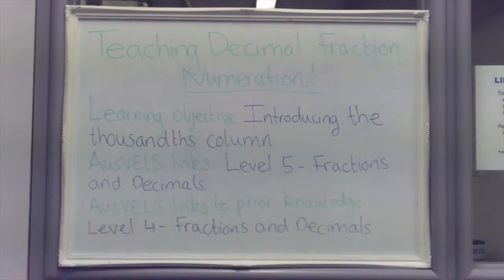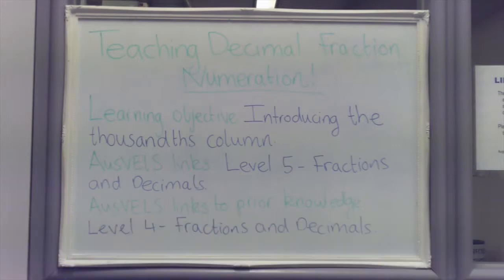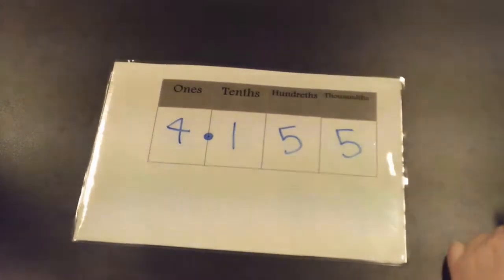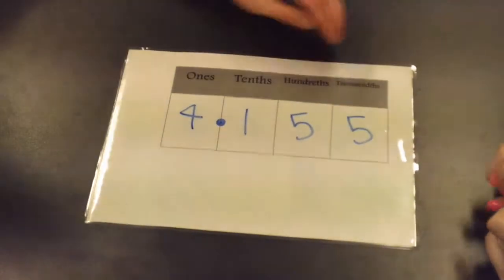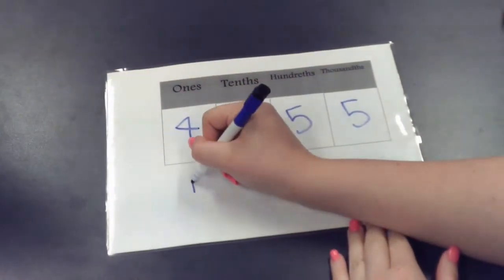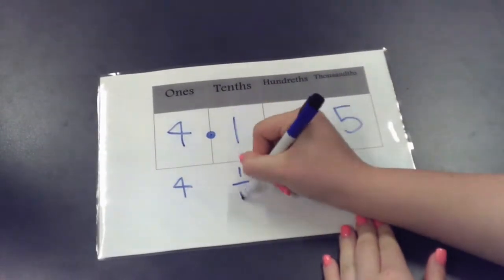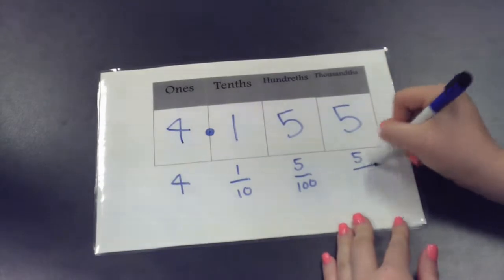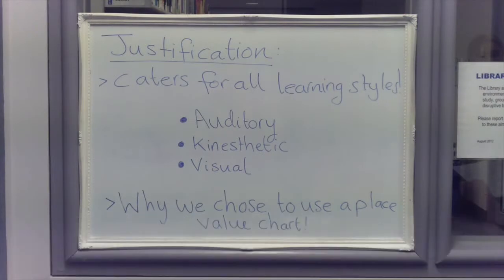Maths lesson - Decimal Fractions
Mini lesson on Decimal Fractions